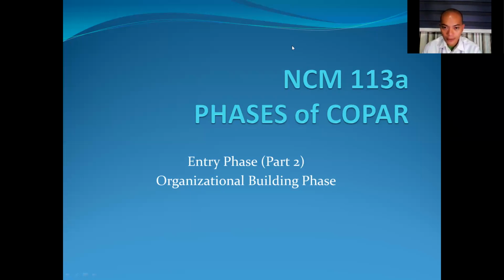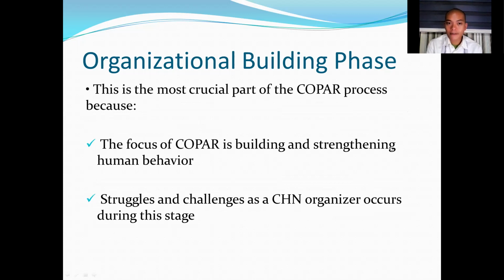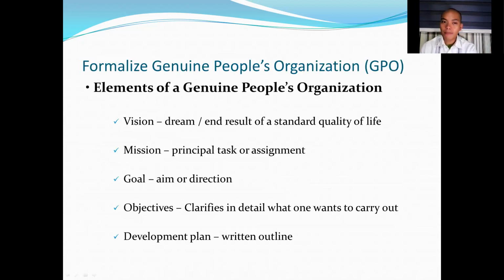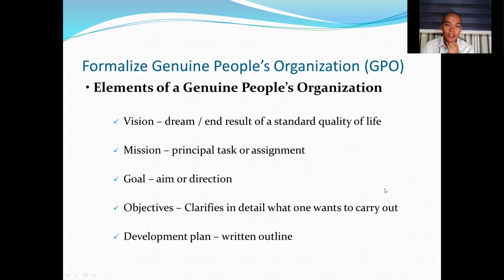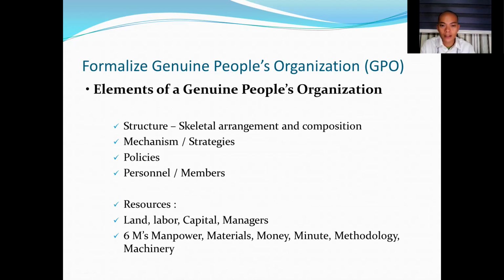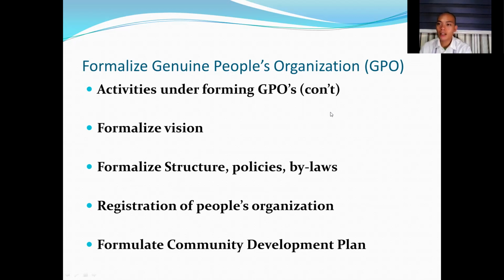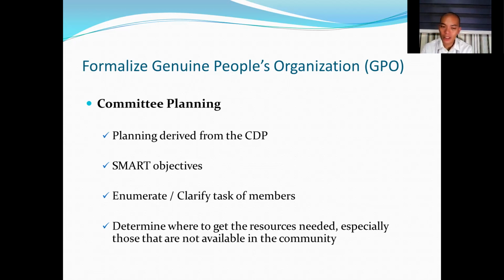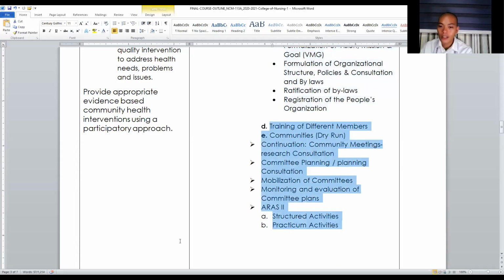NCM 113 / 113A Entry Phase Part 2 November 29, 2022 Recorded Lecture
NCM 113 / 113A Entry Phase Part 2
November 29, 2022 Recorded Lecture